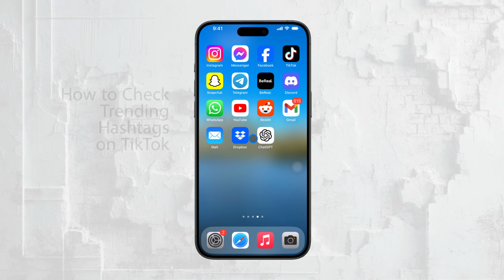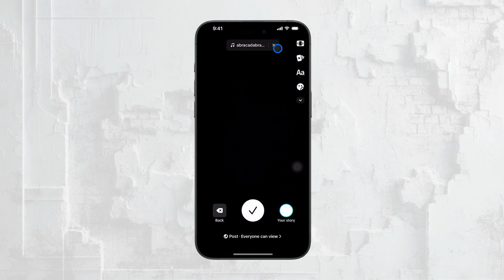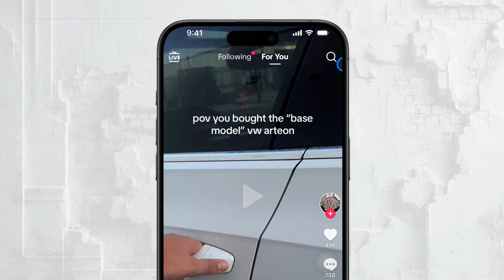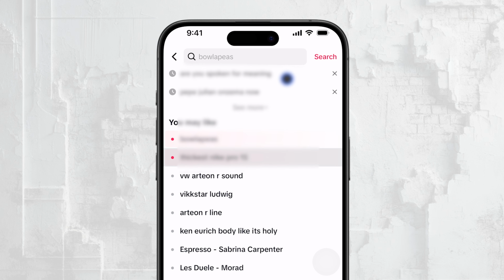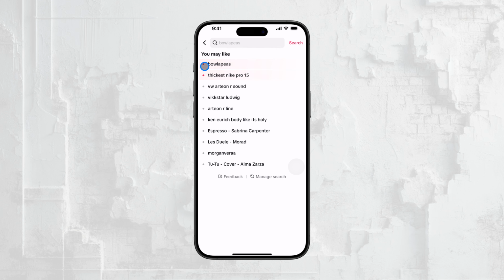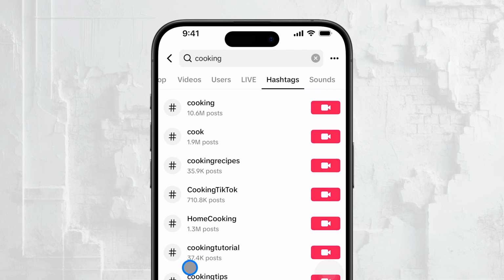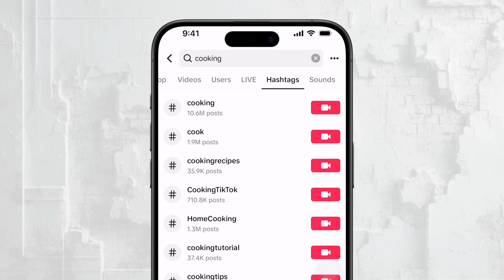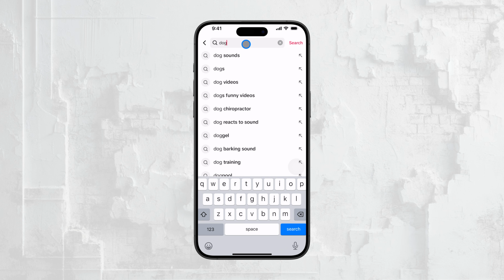How to Check Trending TikTok Hashtags (tutorial)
In this video, we’ll show you how to find and check trending hashtags on TikTok. Learn how to discover popular hashtags to boost your content’s visibility and stay updated with the latest trends. Ideal for creators looking to enhance their TikTok reach and engagement.